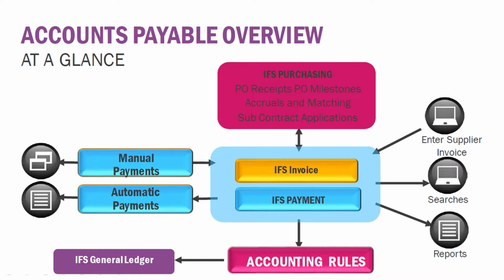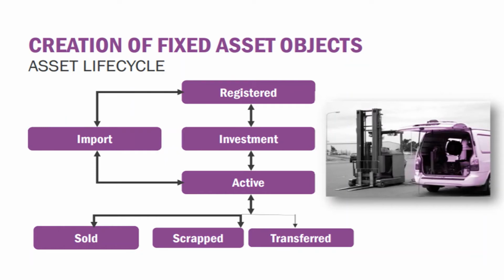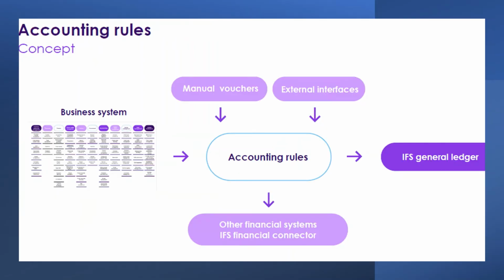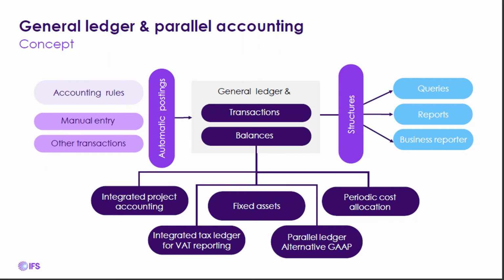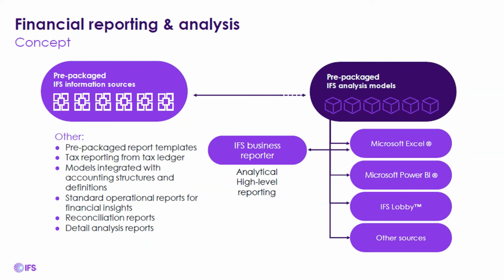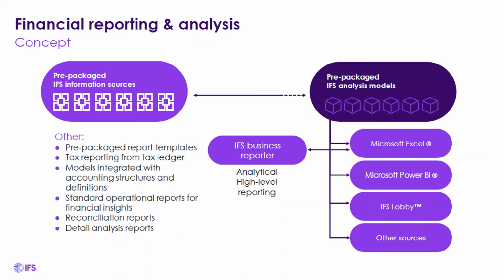IFS Finance Module Training